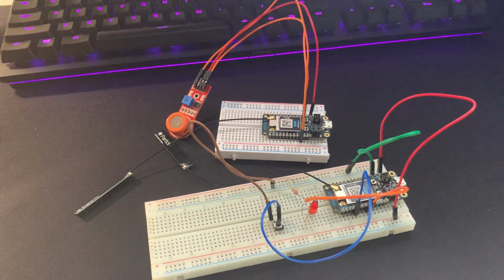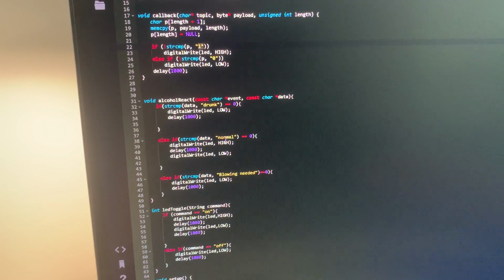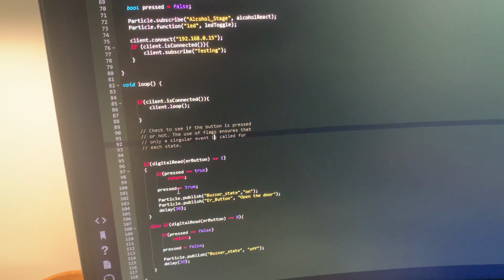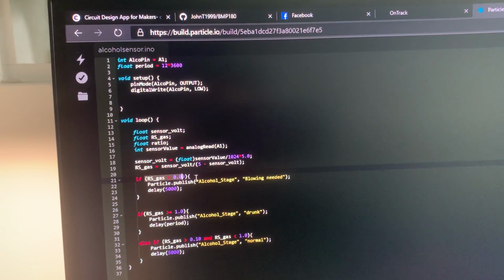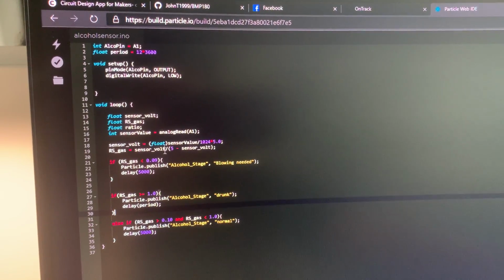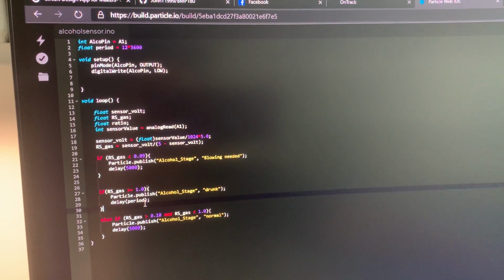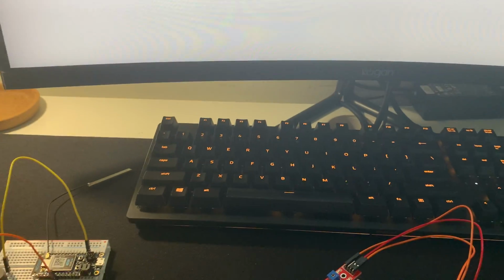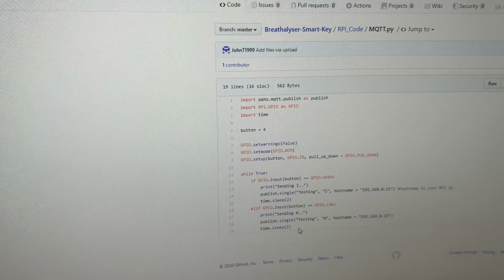Project Teaching Case